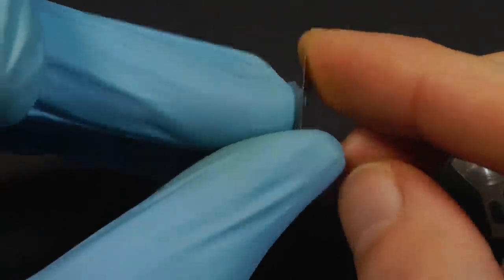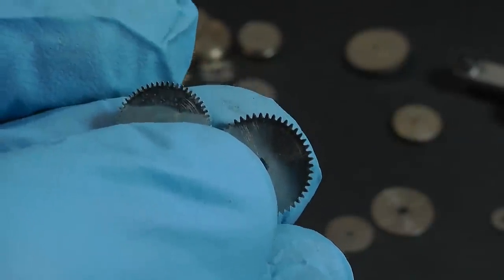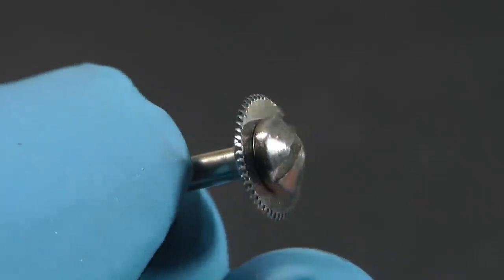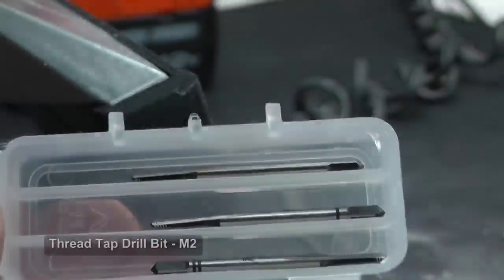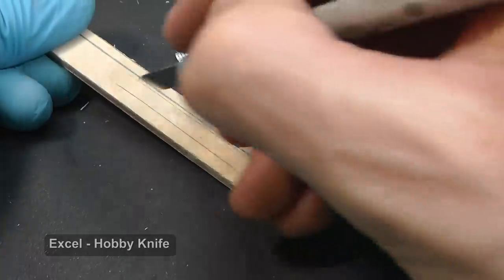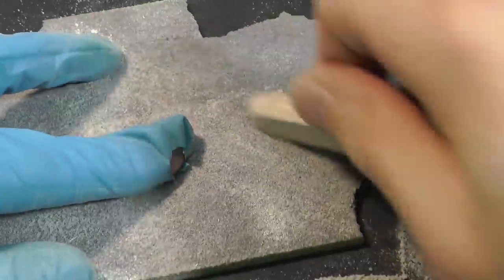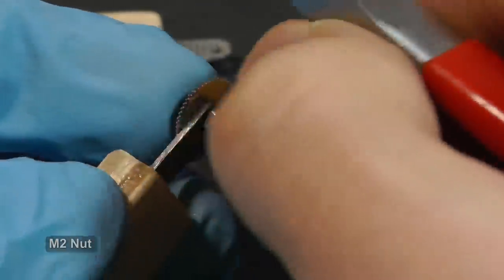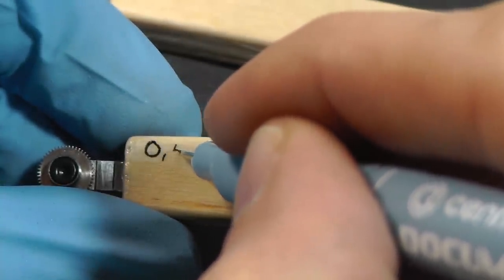DIY Riveting Wheel Tool - Rivets Home Made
Drawings with dimensions -

Tools / Materials - Patreons

Just Look at You - 369
Where Are The Stars_ - Silver Maple
Otherworld - Lama House
Progressive Progress - Howard Harper-Barnes